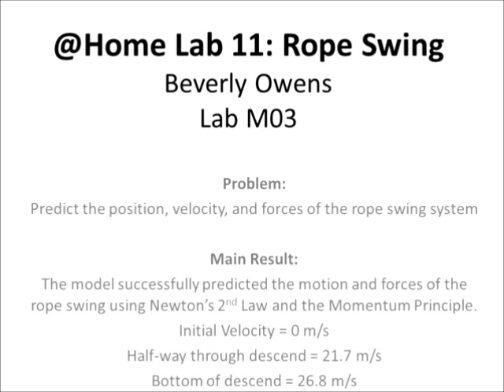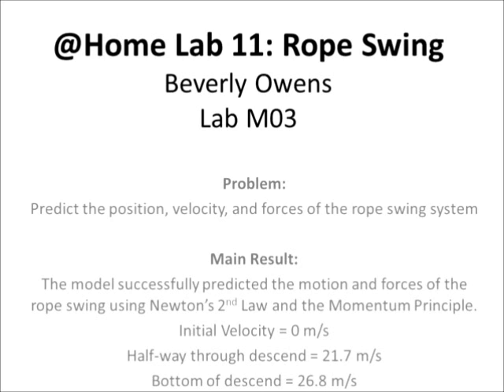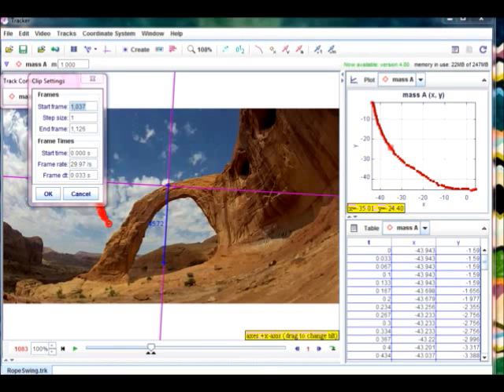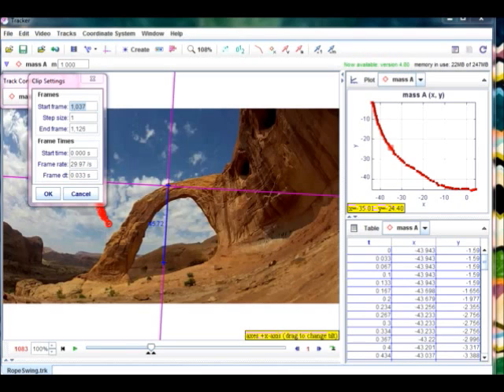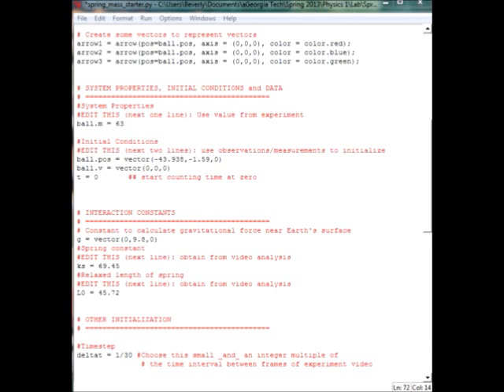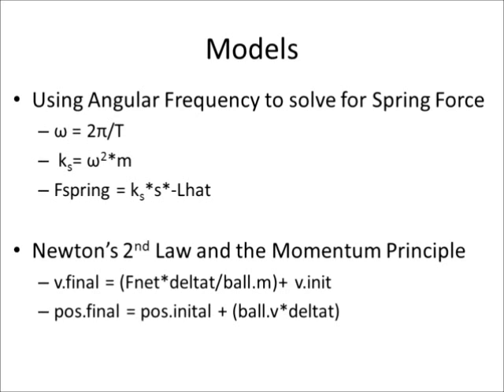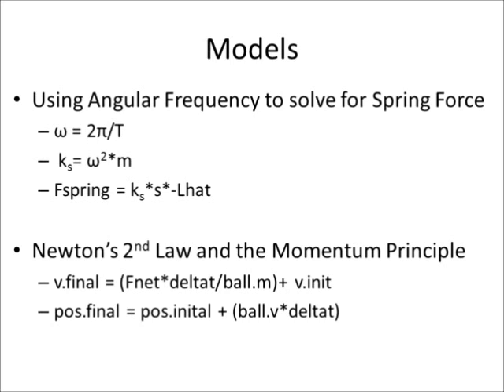Beverly Owens @Home Lab 11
Rope Swing